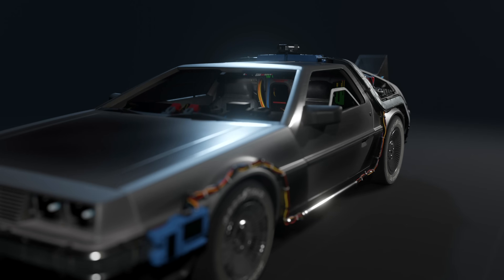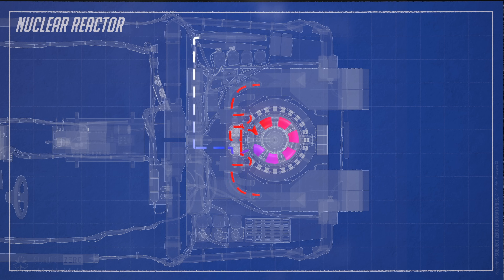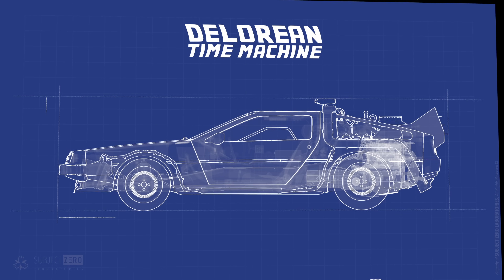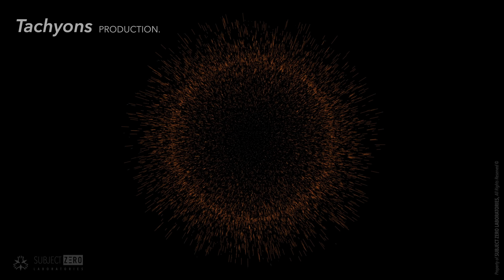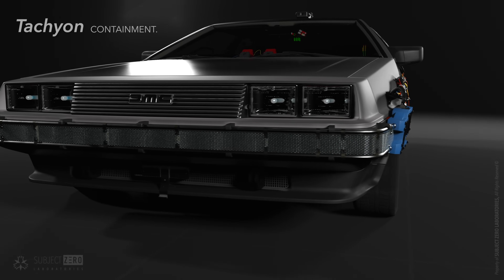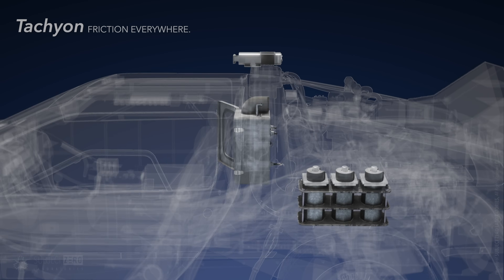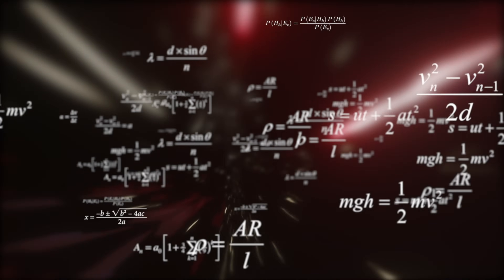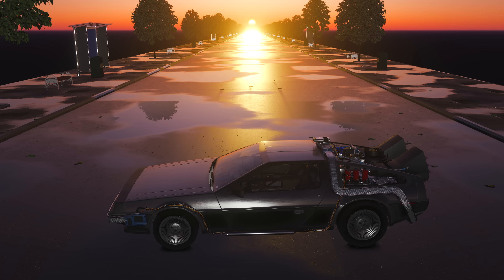The Science of Time Travel in Back to the Future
Have you ever wondered how the DeLorean Time Machine works? In this video, we'll take a deep dive into the science behind one of the most iconic time travel machines in pop culture history.

This iconic time travel machine from the Back to the Future franchise has captured the imagination of sci-fi enthusiasts and science nerds alike. In this video, we'll explore the science behind how the DeLorean Time Machine works and discuss the theories that inspired its design. From the Flux Capacitor to the Time Circuits, we'll break down the components that make time travel possible. So buckle up and get ready for a ride through time!

Reference

Back to the Future: DeLorean Time Machine: Doc Brown's Owner's Workshop Manual

Softwares Used:
Blender 3.x
Apple Motion